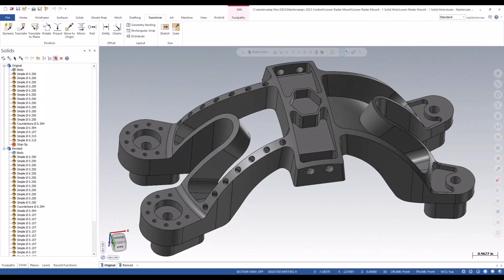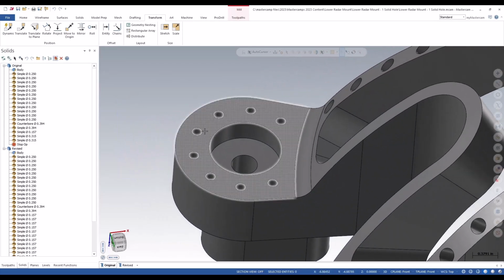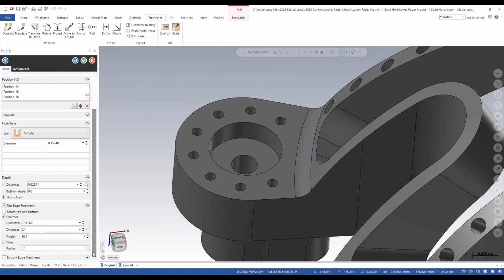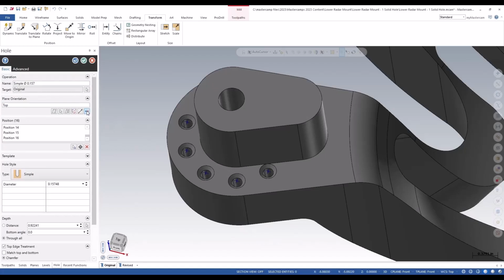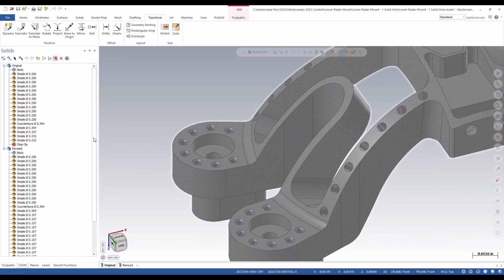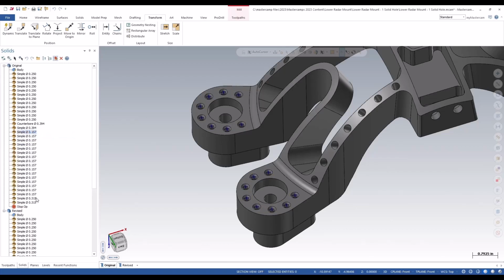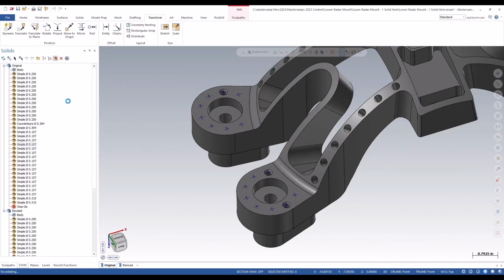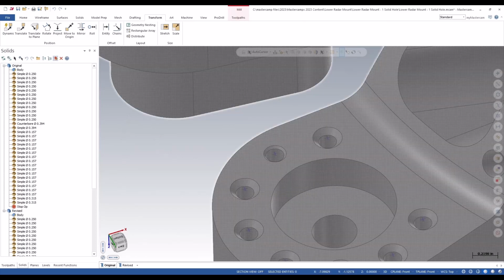Mastercam 2024: Solid Hole Enhancements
In Mastercam 2024, new solid hole enhancements were added. This includes edge treatments, reverse hole, and explode hole. Our CNC Programming Specialist, David, will walk you through some of the options.